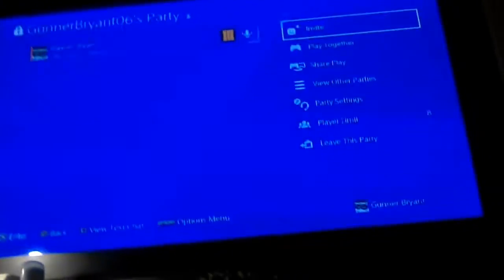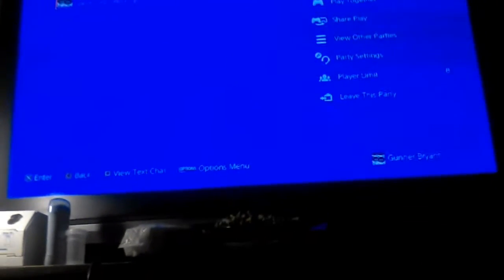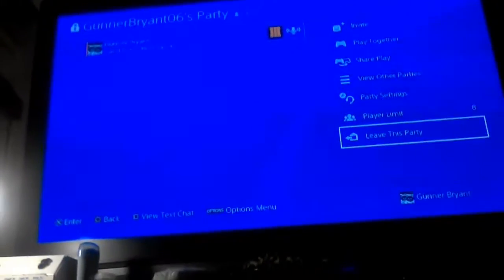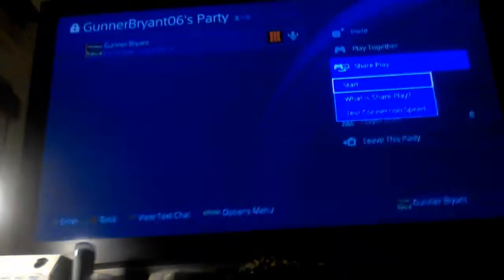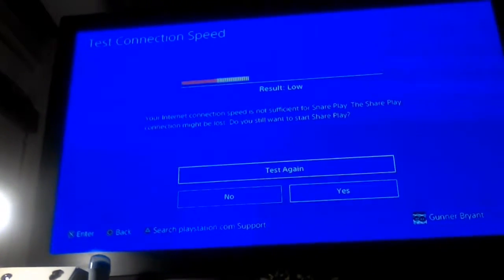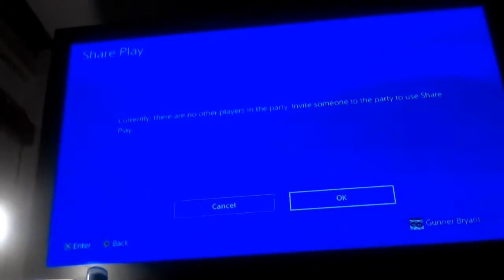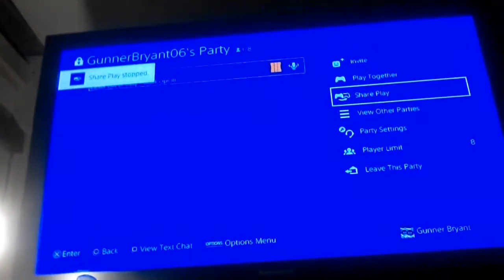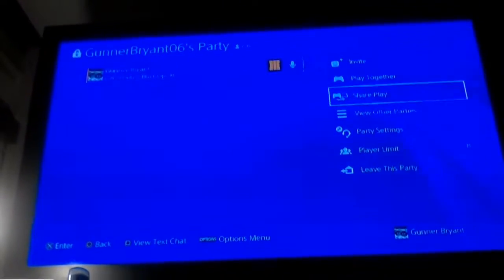How to enable share play on ps4